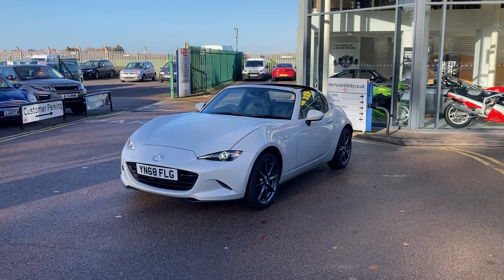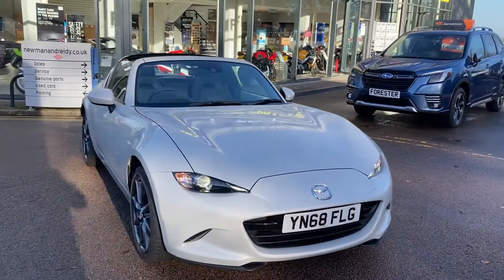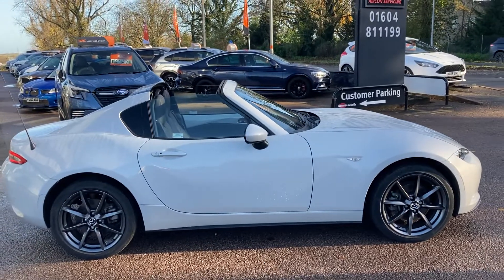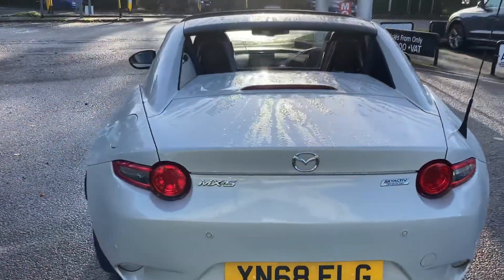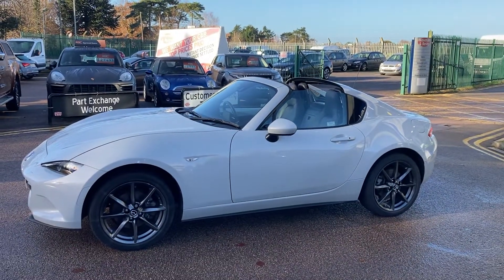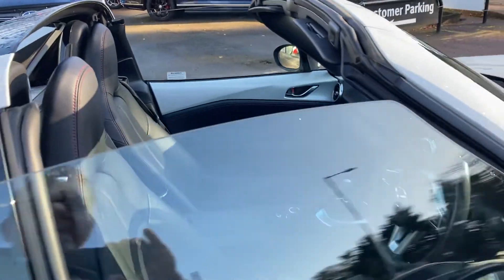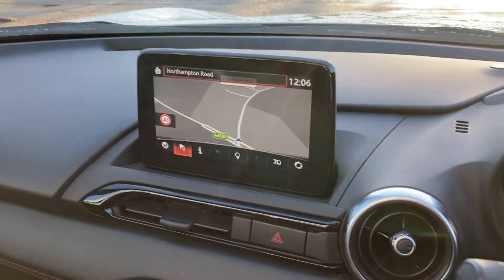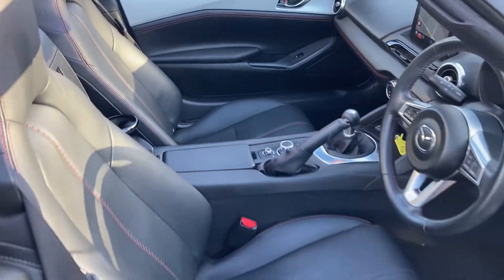Mazda MX-5 Skyactive Nav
Lovely low mileage example